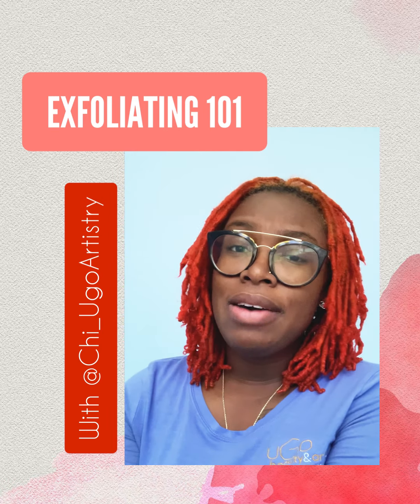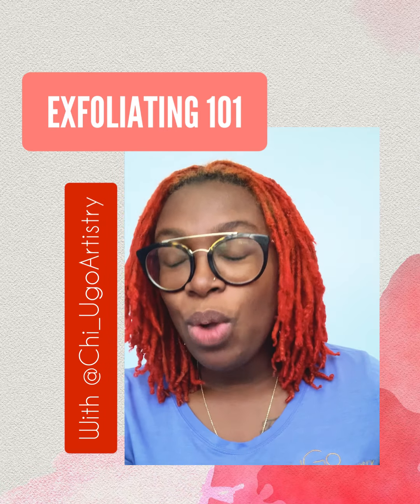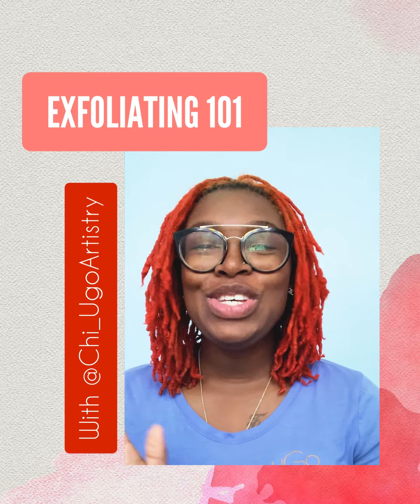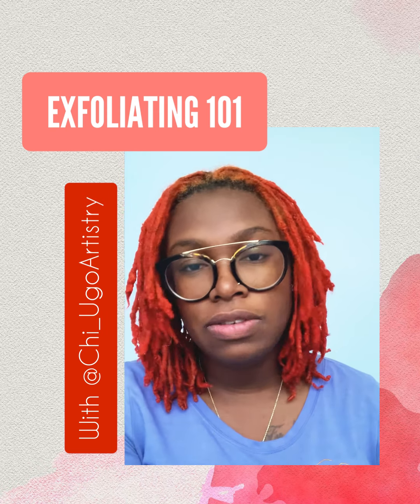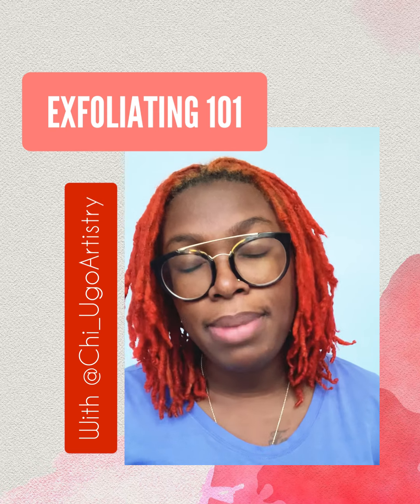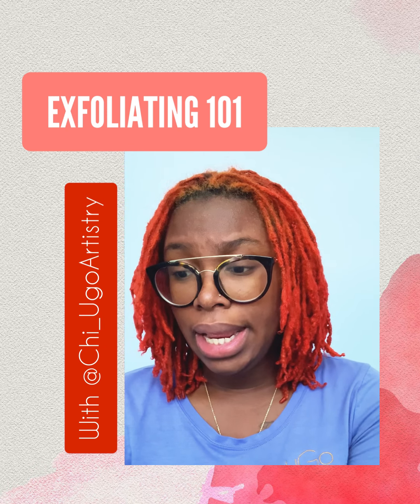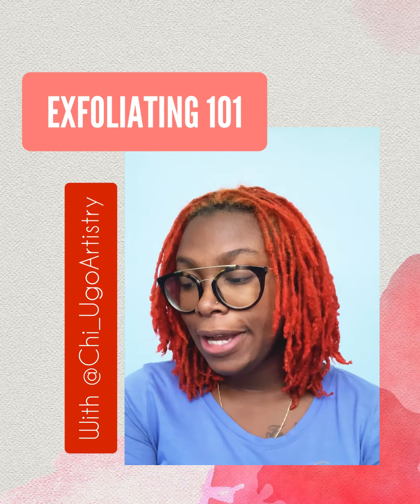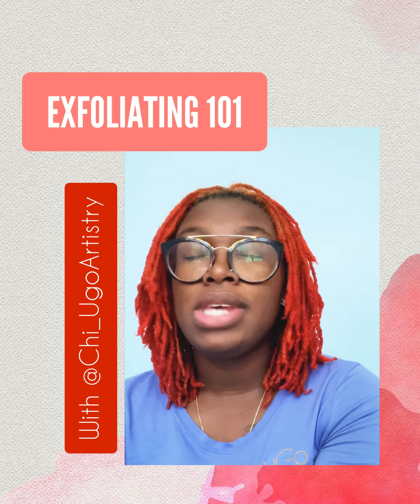Exfoliating 101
It's Chidimma here with a video about the importance of exfoliating your skin!